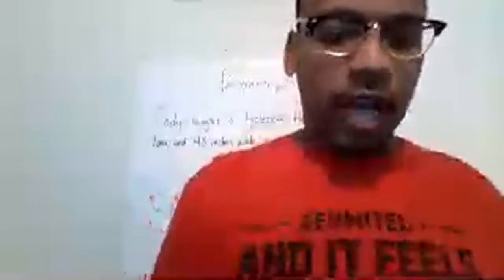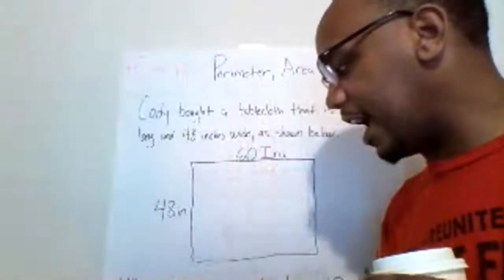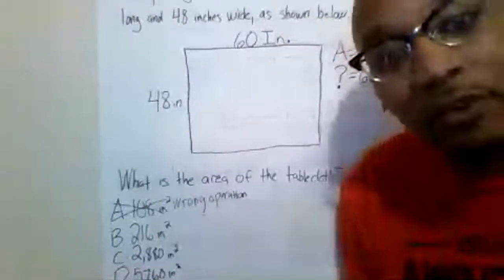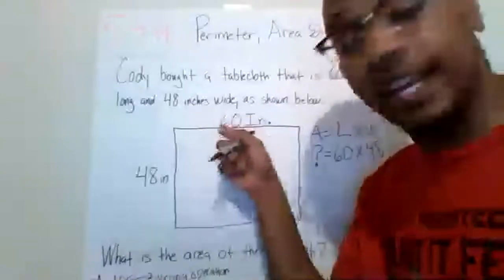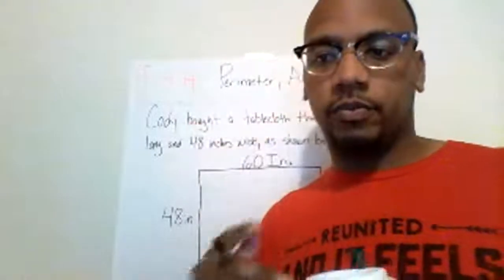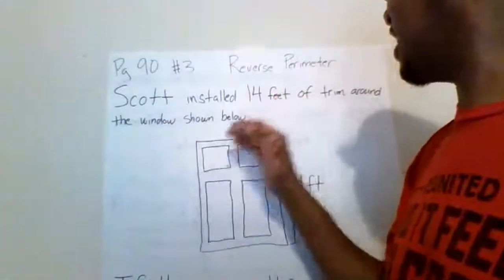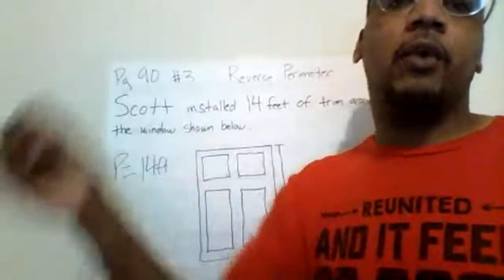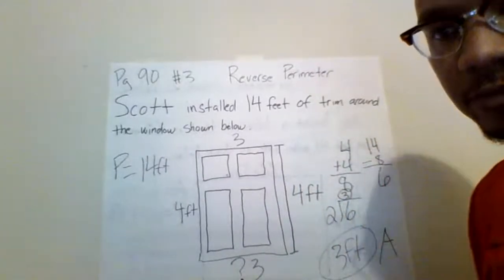ONLINE LESSON 19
5.4H PERIMETER, AREA, AND VOLUME